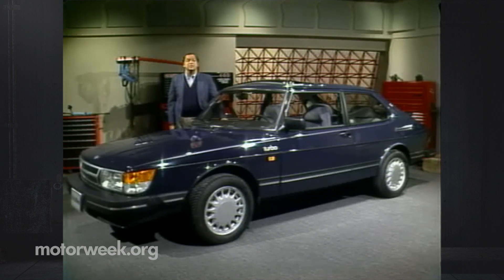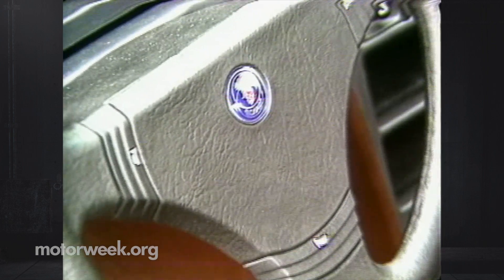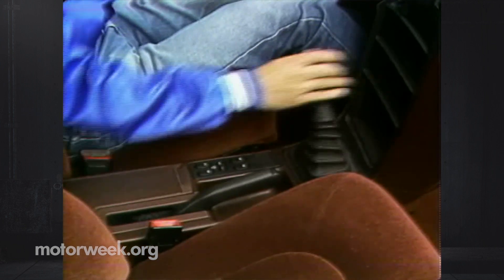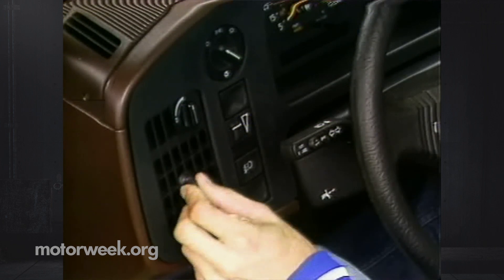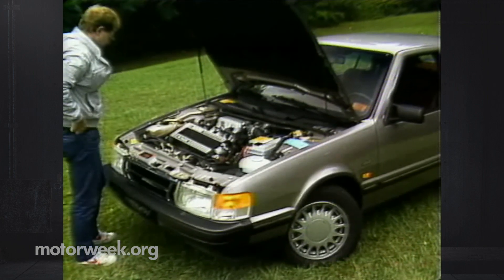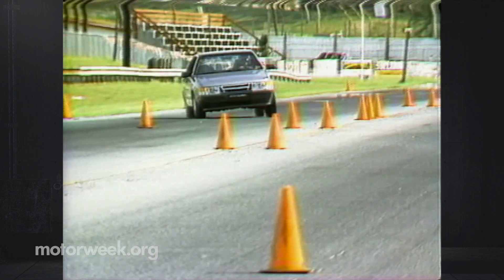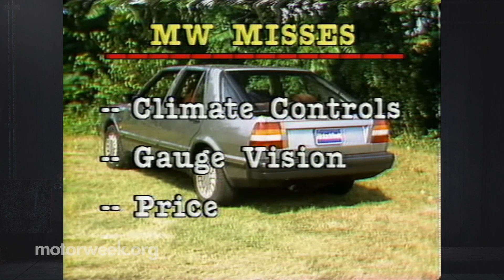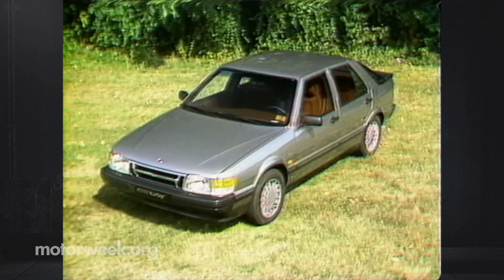MotorWeek | Retro Review: '86 Saab 9000 Turbo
Kirbyswarp! I found it.